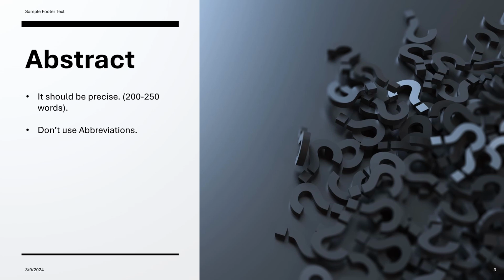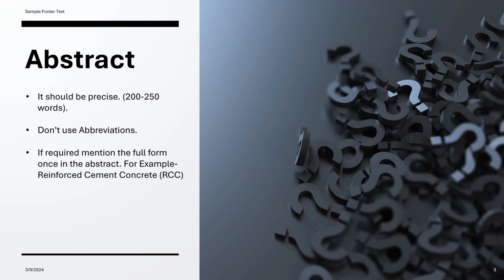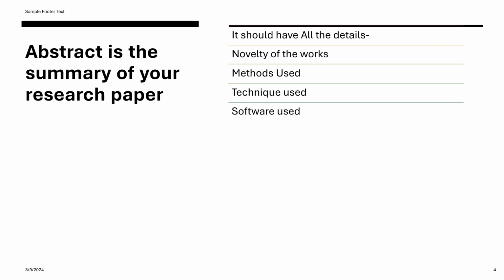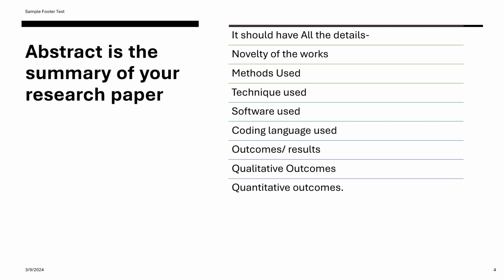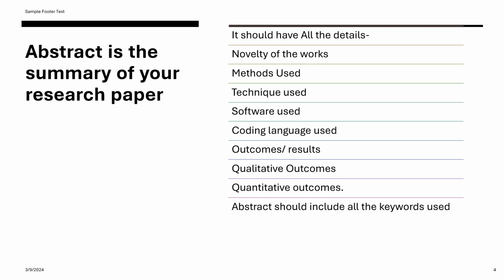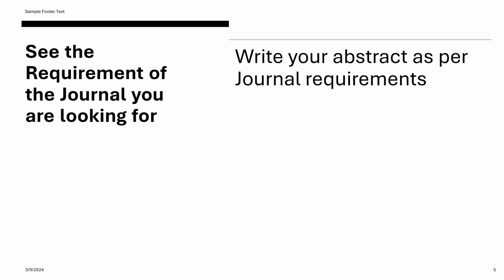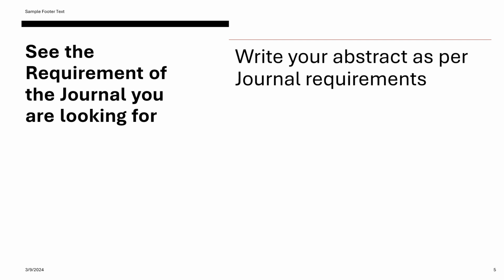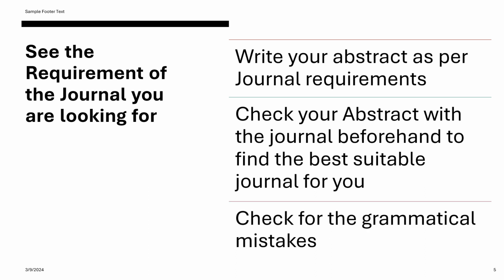How to write ABSTRCT for your Research Paper With ILLUSTRATIONS